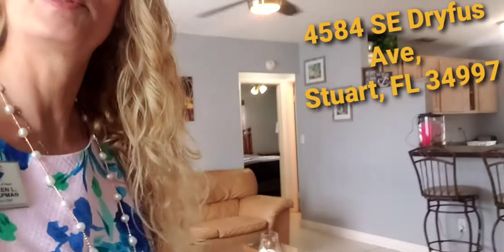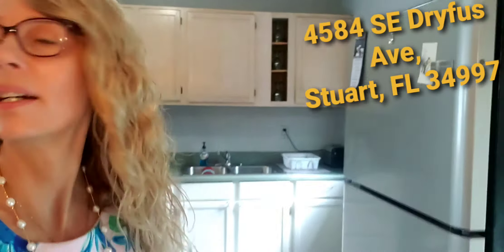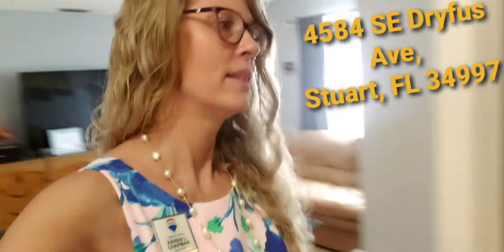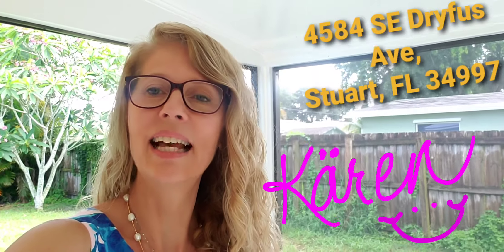☆ $247,000 ☆Coral Gardens ☆4584 SE DRYFUS AVE, STUART, FL 34997 ☆in the beautiful Coral Gardens ☆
☆ $247,000 ☆
Coral Gardens
☆4584 SE DRYFUS AVE, in Beautiful,  STUART FL34997 ☆

☆ 3 large Bedrooms, 1 bath

Extra Large Fenced Yard & a Corner Lot too!

No HOA

 Move in ready, Huge Corner Lot, New Roof, A/C, Screen Porch, Painted with a Key West Vibe

▪︎1,196 Liv SF, Huge Fenced Backyard,

Coconut Palm trees and a beautiful mature Plumeria  (Frangipania) Tree, currently in full bloom

 Excellent Schools, close to everything.
☆NO HOA! ☆
You have got to see this picture perfect this home, the homeowners decorated it so professionally! Too cute!!!